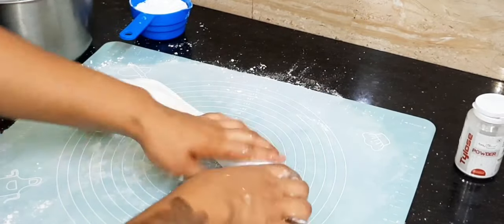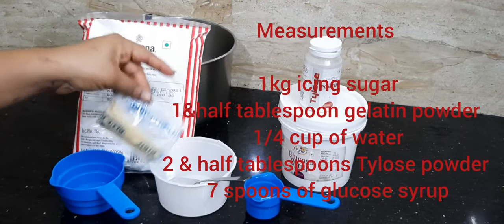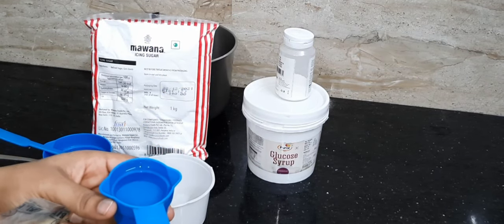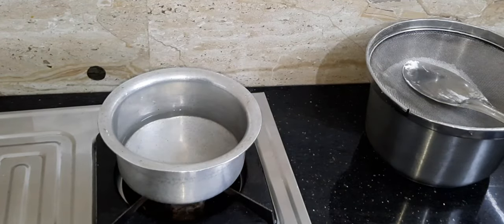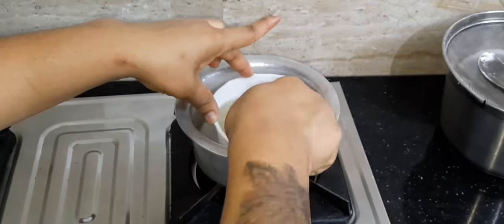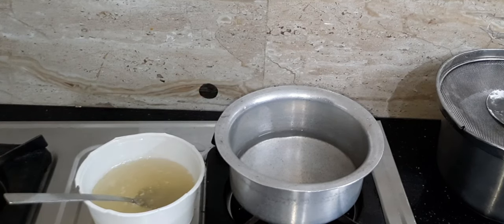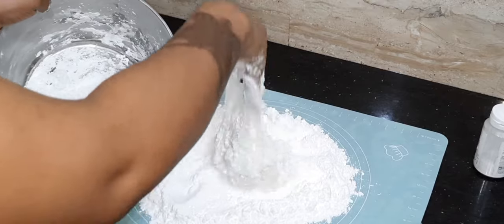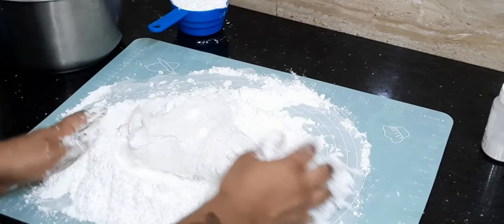How to make a perfect fondant for all weather, all you need to know about fondant making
great to have you in today's tutorial
learn to make a perfect fondant and a reliable one for all weather